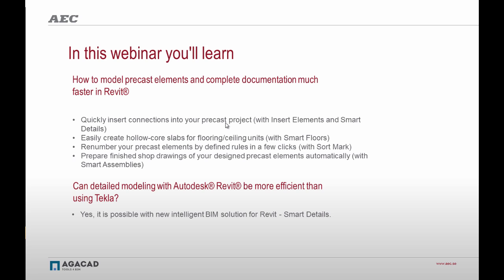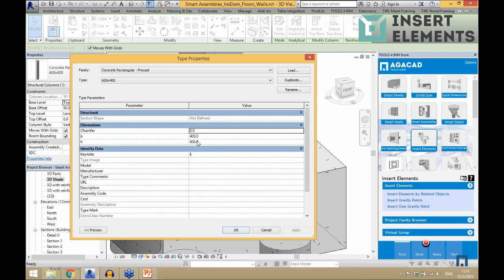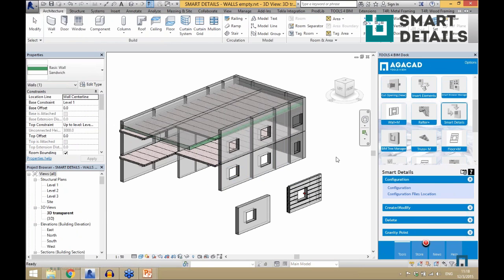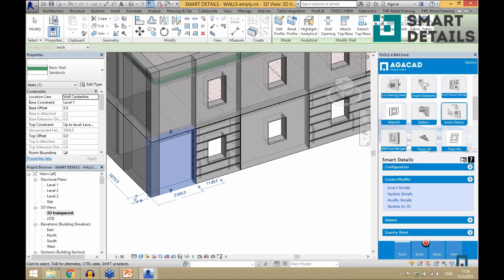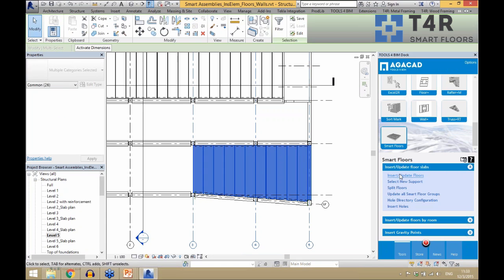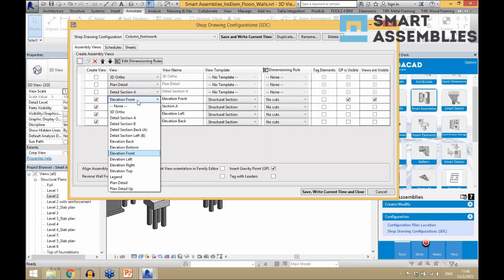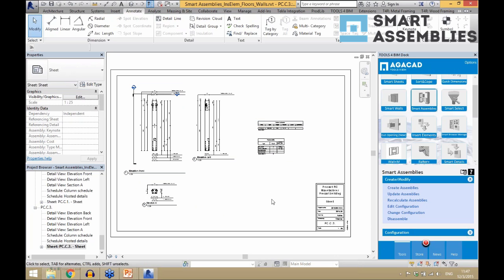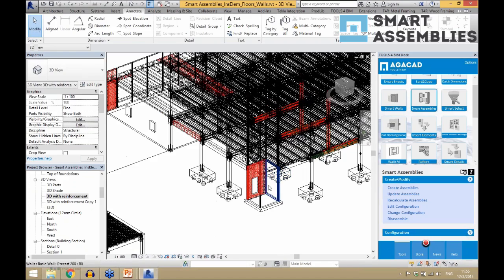AEC BIM-lösningar: Prefabricerade element i Revit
Se detta inspelade webinar för konstruktörer om att effektivt skapa och dokumentera prefabricerade element i Revit.
Vi visar bland annat hur du:
- Snabbt infogar objekt i dina prefabricerade projekt.
- Enkelt skapar håldäck med ihålig kärna för golv/tak.
- Delar upp dina väggelement.
- Numrerar om prefabricerade element med fördefinierade regler.
- Förbereder färdiga tillverkningsritningar med rätt design med hjälp av mallar.